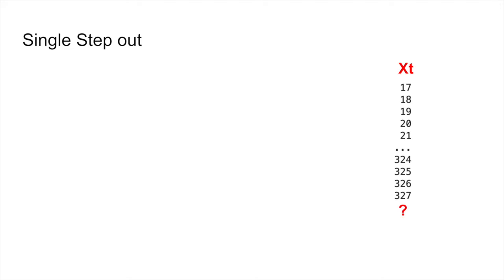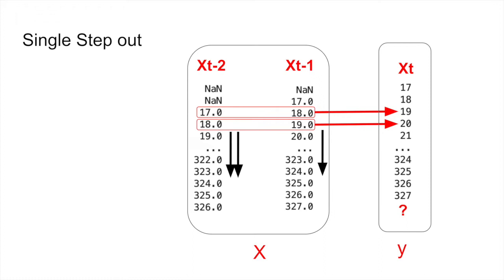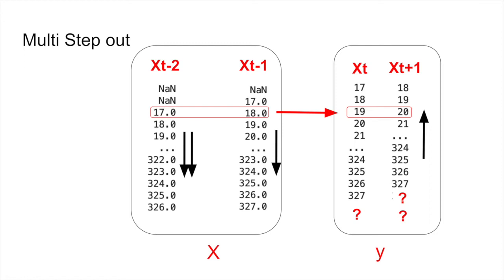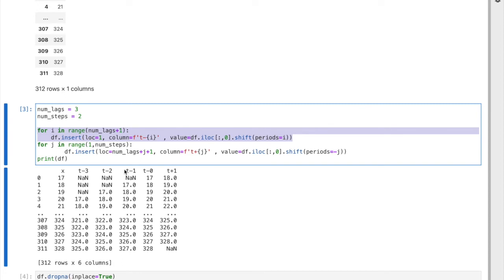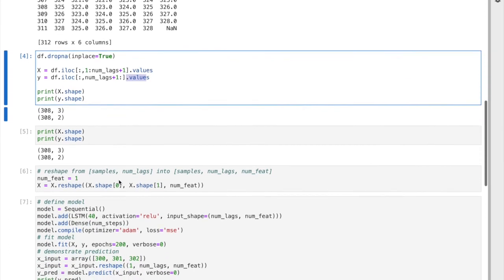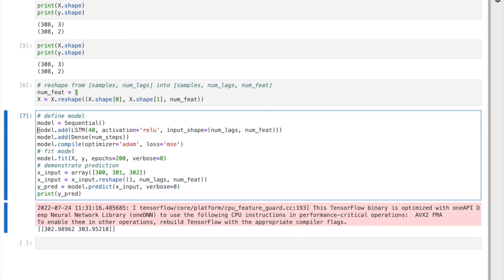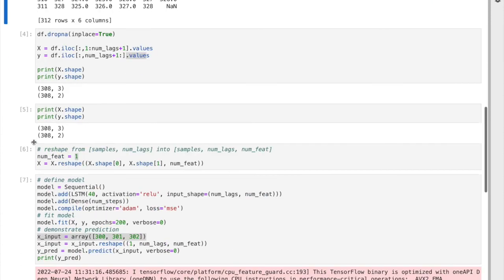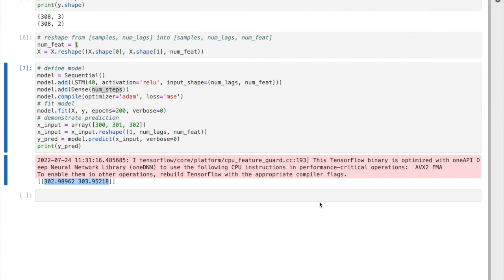How to learn time series in 5 minutes: P2-Univariate multi step out time series prediction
Many practical prediction problems have time component and the seasonality inside these dates has valuable information that cannot be neglected. Time series problems can be categorized into 4 groups,
1- Univariate (one feature to use in training) and single step (predicting just one point in the future)
2- Multivariate (multiple features to use in training) and single step (predicting just one point in the future)
3- Univariate (one feature to use in training) and multi-step (predicting multiple points in the future)
4- Multivariate (multiple features to use in training) and multi-step (predicting multiple points in the future)
In this video we will talk about group 2 (univariate and multi step) and we will cover the next groups in the proceeding videos.

🕒 VIDEO SECTIONS 🕒
0:00 - Time series types
0:14 - Univariate single step time series
1:05 - Creating X and Y from time series
1:55 - Coding (data preparation, training, and prediction)